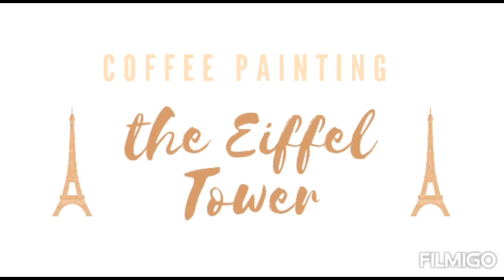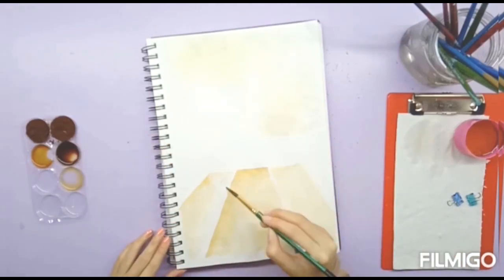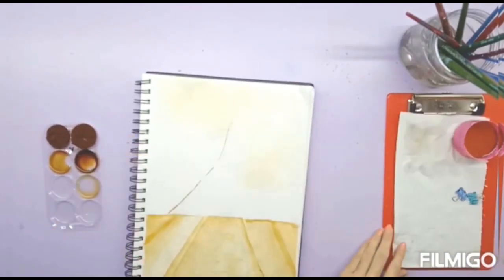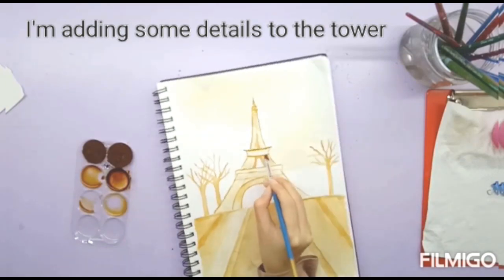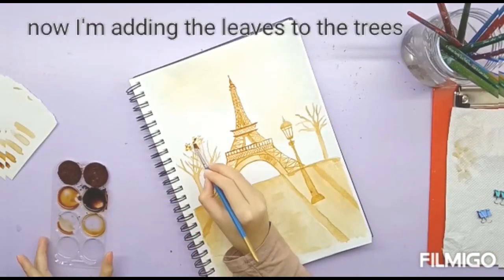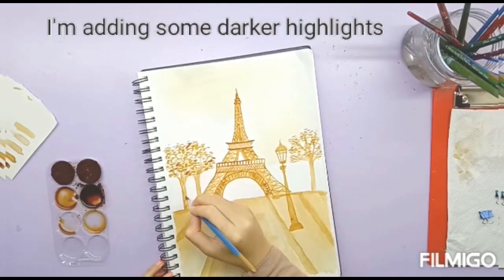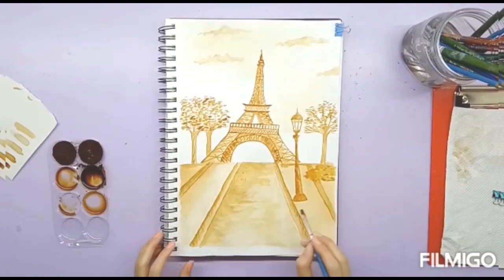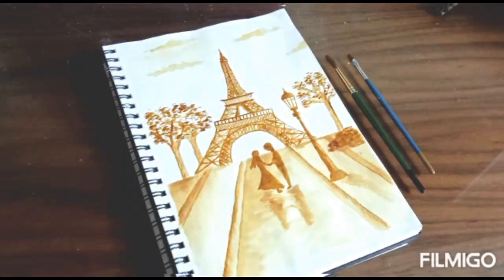Coffee Painting The Eiffel Tower | How to do coffee painting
In this video, I will show you how to paint the Eiffel tower using coffee powder. I will also show how to make different shades using coffee powder.